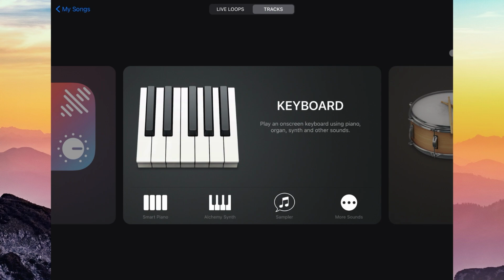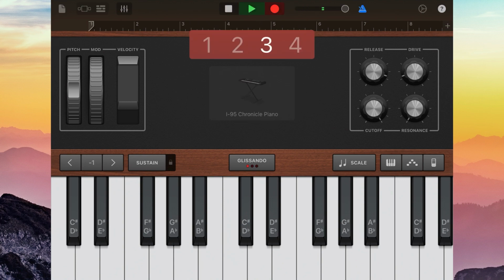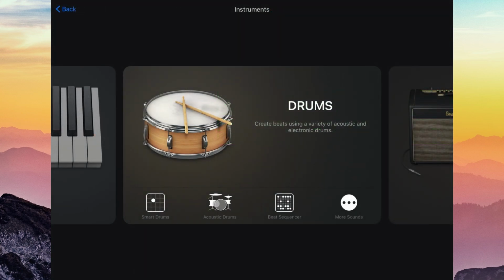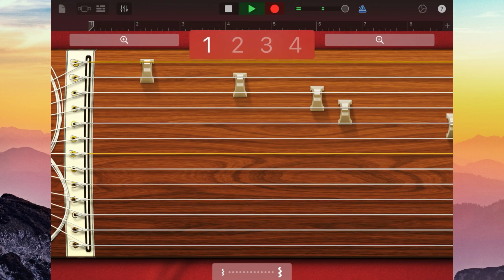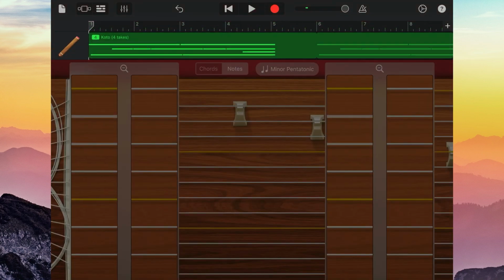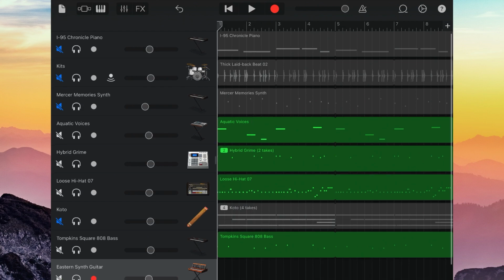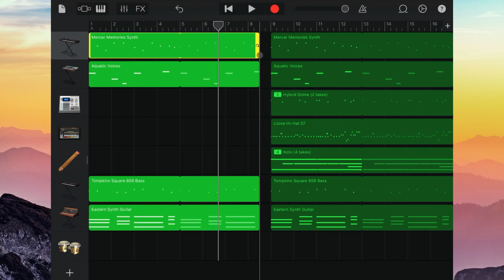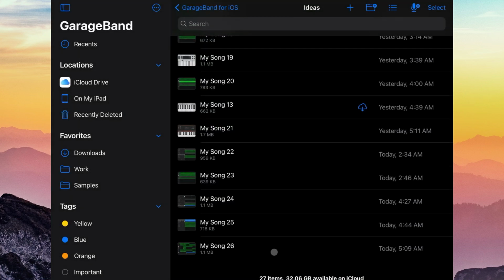Dear Logic Users, GarageBand iPad Has Some New Sounds. Let's Doodle.